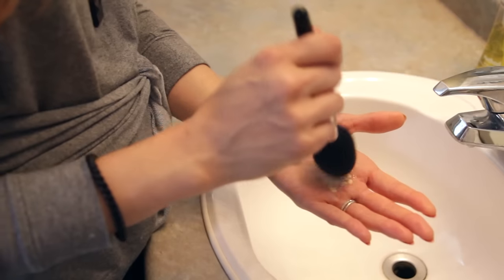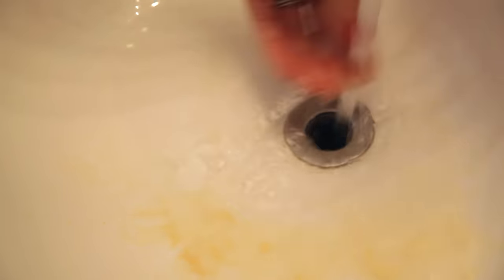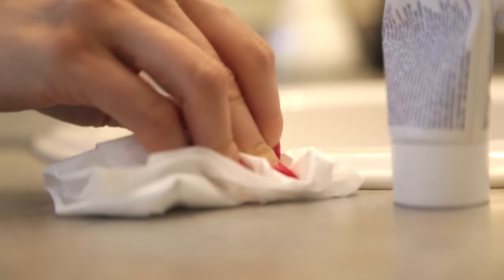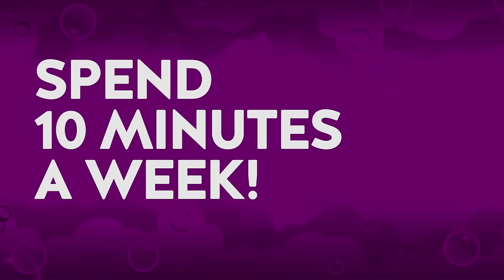5 Habits for a Cleaner Bathroom!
One of the most popular questions we get here at the CMS HQ is how to clean the bathroom, and how to keep the bathroom clean on an ongoing basis. So, in this video, we're going to talk about some simple habits that you can employ to keep your bathroom clean on the regular!

COMMENT QUESTION:  How often do you clean your bathroom?

Questions? Comments?